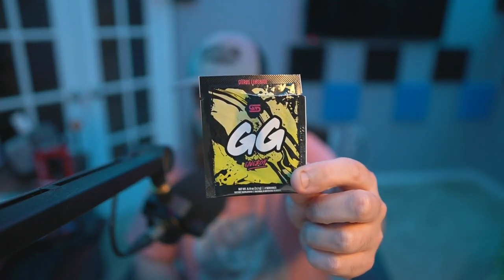GamerSupps GG Fuel Citrus Lemonade Review!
As promised here's the 2nd Video of the day on my GamerSupps Reviewathon over the next couple days.

This time I tried the Citrus Lemonade. Honestly not my favorite. It's drinkable but with it's chalkiness it pales in comparison to the DragonFruit I had earlier. It's not terrible but not my fancy either. I think it's rather suited to be mixed with other flavors though to give that lemon punch!

*edit Just realized I misspelled Citrus as Citris Haha Sorry about that!